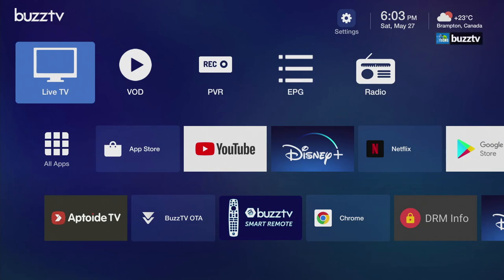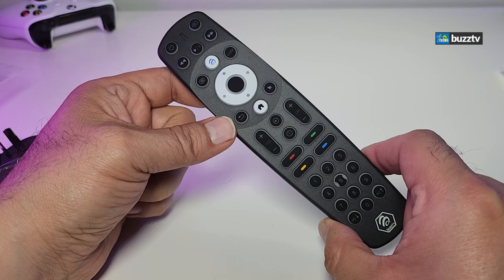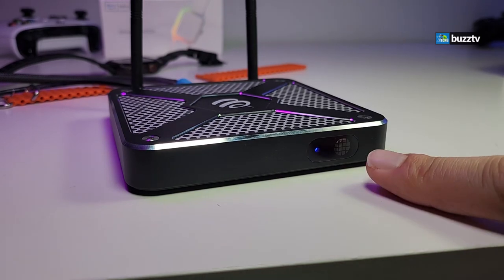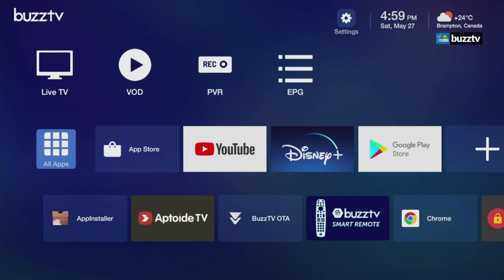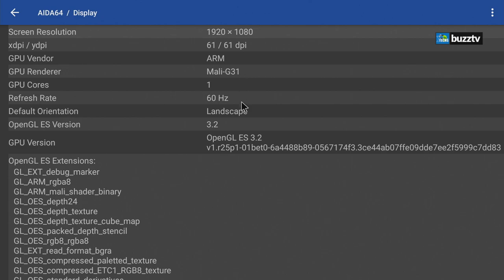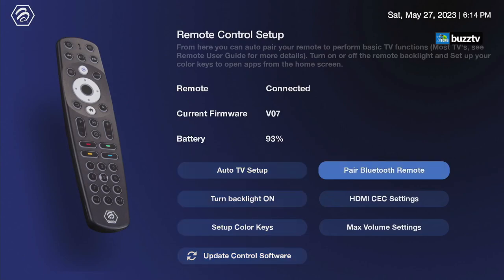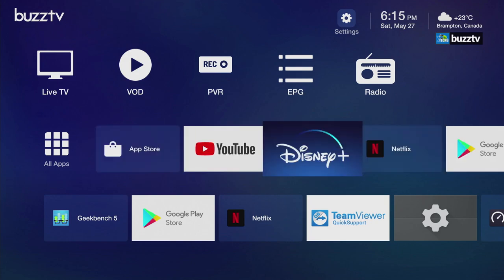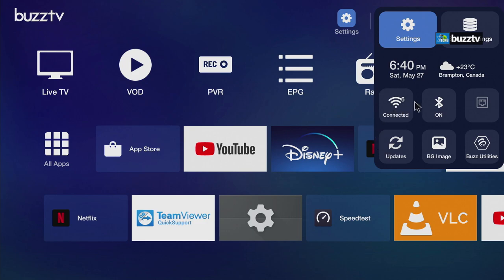Buzztv X5 128 AX-C | Unboxing and Review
We bring you the highly anticipated unboxing and review of the Buzztv X5 128 AX-C Android Box. Prepare as we dive into features and performance. From its lightning-fast processor entertainment capabilities.

Join us as we uncover its hidden gems and provide you with an honest and in-depth review. Don't miss out on this ultimate entertainment beast that will revolutionize your streaming experience.